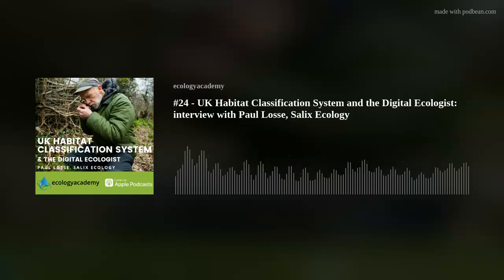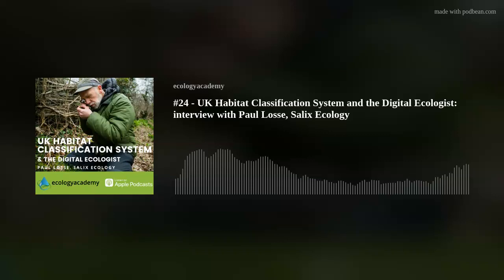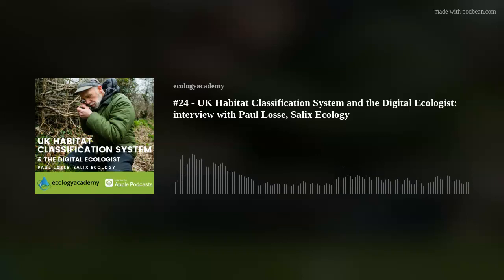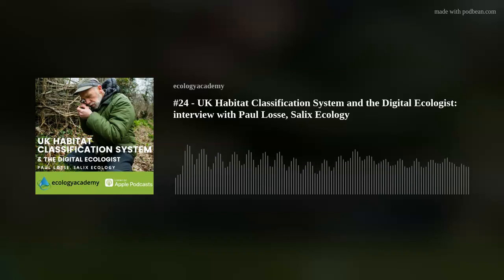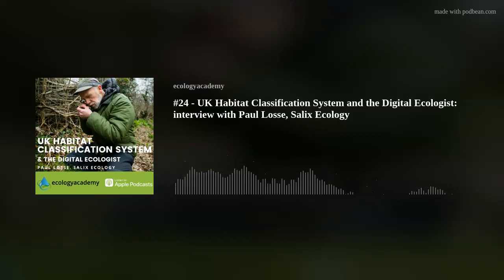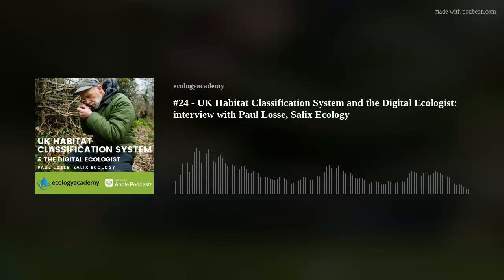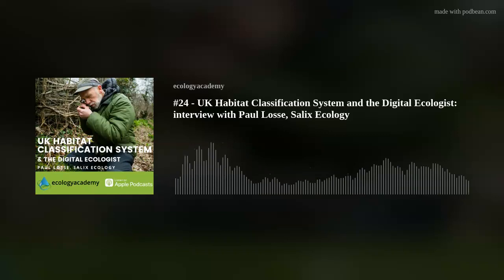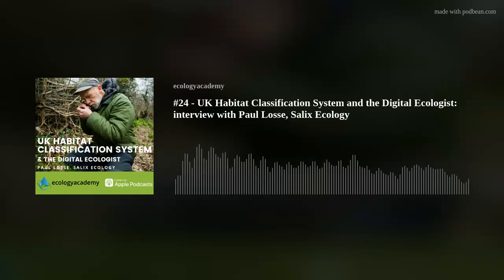#24 - UK Habitat Classification System and the Digital Ecologist: interview with Paul Losse, Salix E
Welcome to the first episode in a brand new season of the Ecology Academy podcast!
In this month's episode we focus on delivering everything you need to know about the UK Habitat Classification System (UKHab) and why, as a digital ecologist, it matters.
Our Guest
Our guest on this episode is Paul Losse of Salix Ecology.
Paul worked as a Conservation Officer and Senior Specialist (land management and conservation) for English Nature and Natural England for 10 years. His roles have included providing advice to land owners on ecology, wildlife legislation, conservation land management, and carrying out habitat surveys. He has provided training and guidance to developers and local authorities on cases where nature conservation and protected species issues arise.
Paul also has nine years experience as a training consultant in the public sector.
Paul is the instructor on our popular training course, Introduction to QGIS for Ecologists.
UK Habitat Classification System
The UK Habitat Classification System was launched in 2018 and is a free-to-use, unified, and comprehensive approach to classifying habitats. It has been designed to provide a simple and robust approach to survey and monitoring for the 21st century.
The new classification, which covers terrestrial and freshwater habitats, is flexible enough for use in a wide range of survey types from walkover surveys of small urban sites to regional and national scale rural habitat mapping.
The classification, which includes a comprehensive Professional Edition and an abridged Basic Edition, will be a valuable tool for species and habitat research, ecological impact, ecosystem services, and biodiversity net gain assessments.
Ecology Academy News
Our popular 'Career Accelerator for Aspiring Ecological Consultants' course is back and we are ready for a brand new cohort of motivated students. This eight week online modular course kicks off on 17 October 2022 and will enable students/recent graduates/career changers to take significant steps towards achieving a permanent position as an ecological consultant in the UK.
To find out more about the course, or to enrol today, please click here.